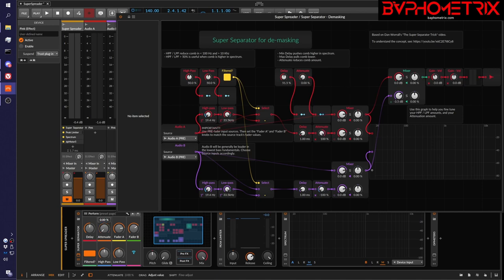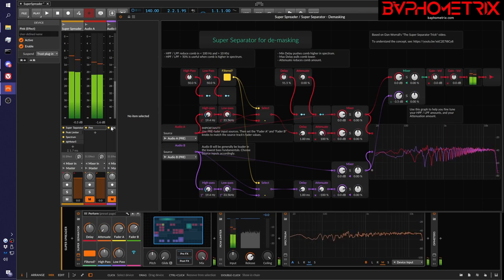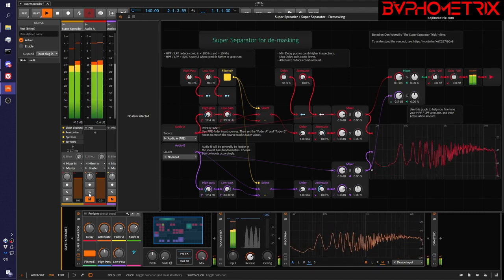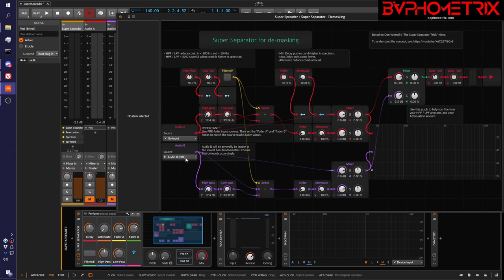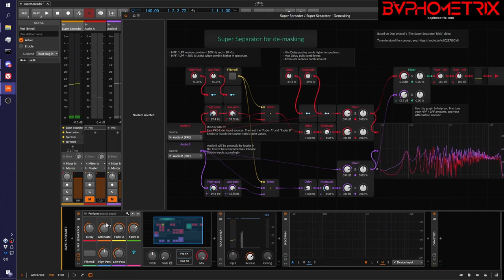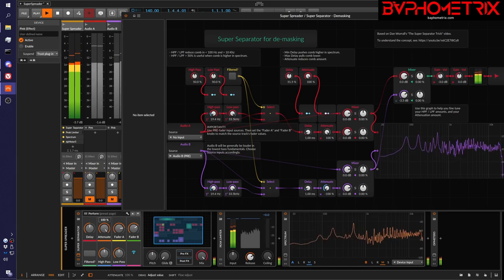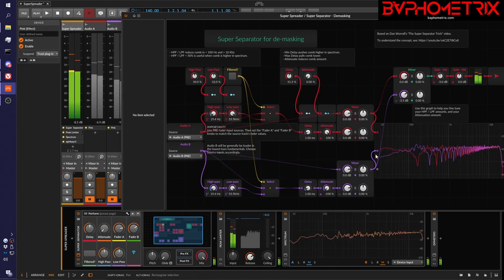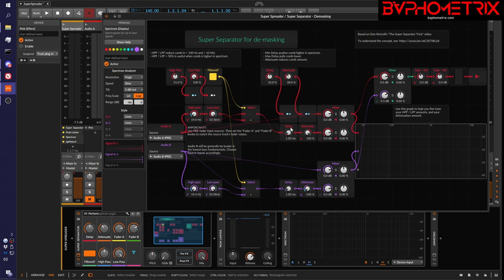Ermagerd! Sounds Bad! - Super Separator Trick (Bitwig style) Part 2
In my previous video about de-masking with Dan Worrall's "Super Separator Trick" (but done the Bitwig way), a few people complained that the trick sounded "too phasey" (too comb-filtered). This is because I was exaggerating the effect to make its demasking easy to hear, and I assumed that Bitwig users would just download the rack and discover the "Attenuate" control for themselves. YouTube being what it is, that was a bad assumption on my part, so here's a video showing that you have all the control you need to achieve some appreciable de-masking WITHOUT too much noticeable "phasing" (comb filtering).

Video link to the original Dan Worrall video. It's a fantastic technique; thanks so much, Dan, for sharing this with the community!